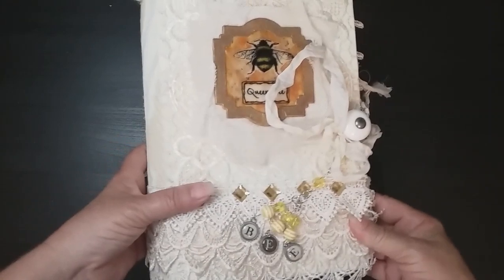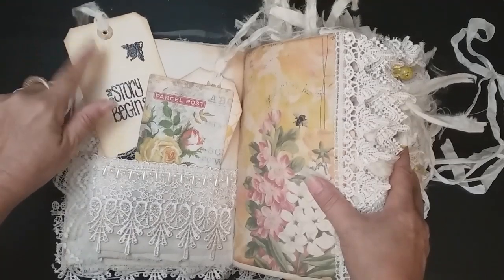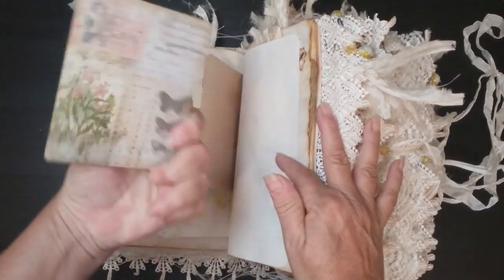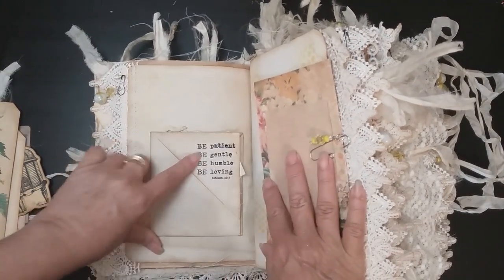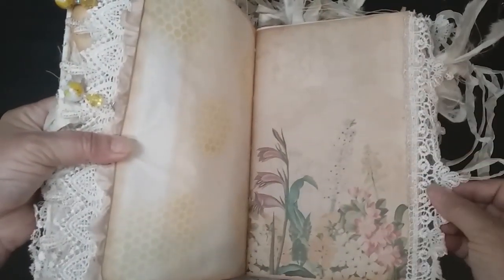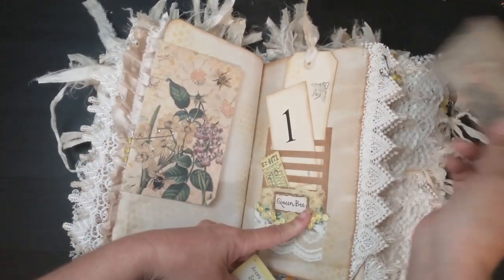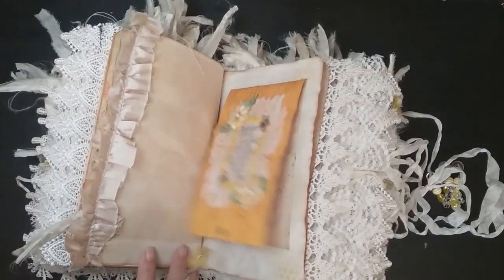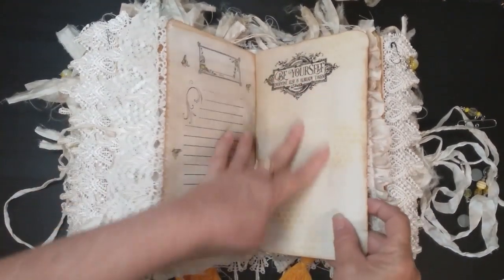Queen Bee - Calico Collage DT Project *Sold*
Hello Everyone!! This journal is my latest design team project for Calico Collage and it is for sale. This kit features "Bee Keeper" digital kit. This journal measures 6x9 it has a 2 in spine and over 200 pages that are coffee/tea dyed, shimmer sprayed, stenciled and many are trimmed with lace. It includes paper clip charms and  bulb pin charms. There are pages from 1887 music book, Edith Holden, a 1940's French/English dictionary, as well as  vintage ledger and typing paper. It also includes several antique pieces of ephemera and is loaded with Tim Holtz journal cards.

Make sure to stop by Norella's shop for over 1000 digital products to use in your paper crafts.

Amazon links to some of my favorite craft tools and supplies:
Fiskars Rotary Paper Cutter
Tim Holtz Distress Ink Pad Vintage Photo
Tim Holtz Distress Reinker Vintage Photo
Makeup brushes for stenciling
Beacon 3 and 1 glue
Black Chipboard